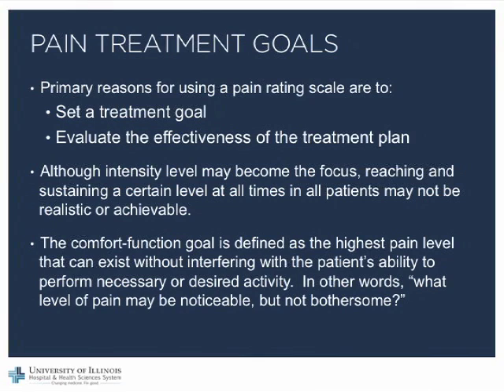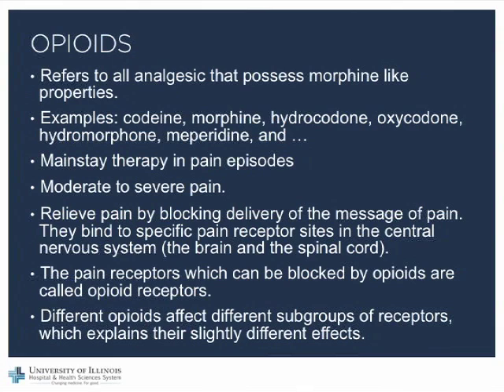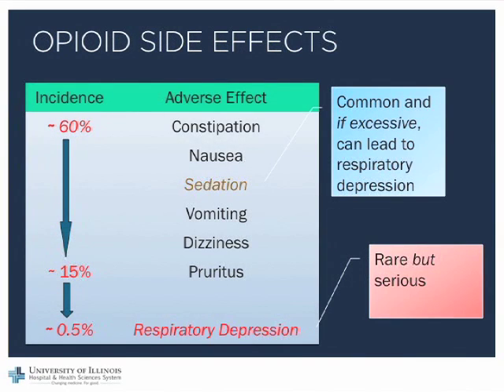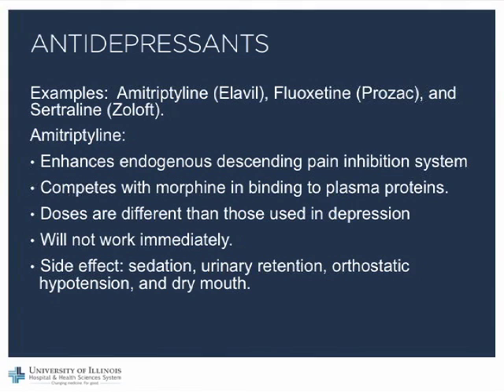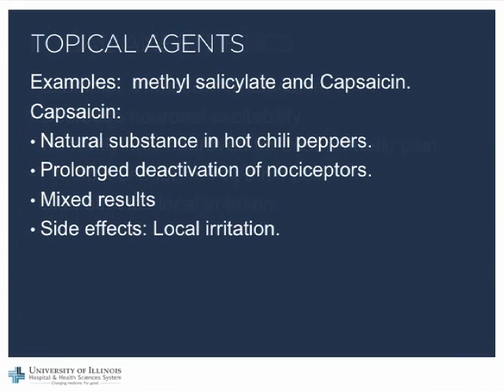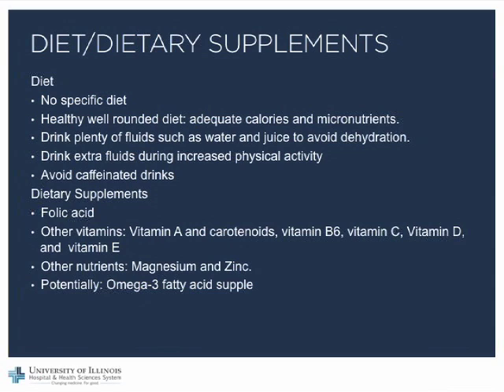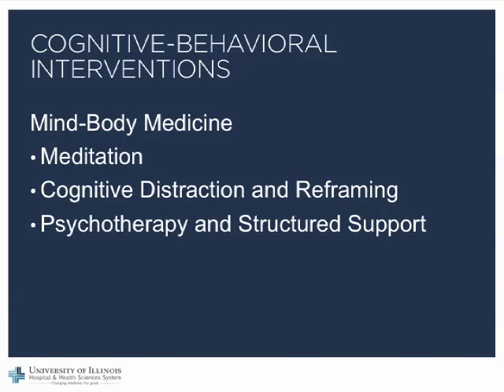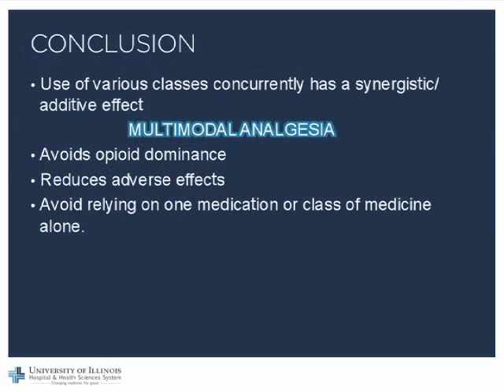September Meeting Multimodal Approach to Pain Management in Sickle Cell